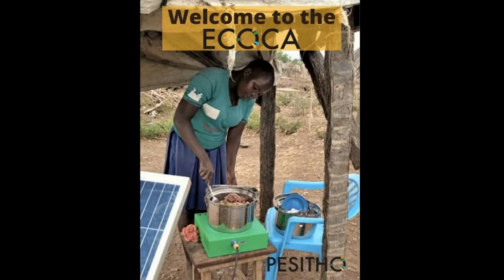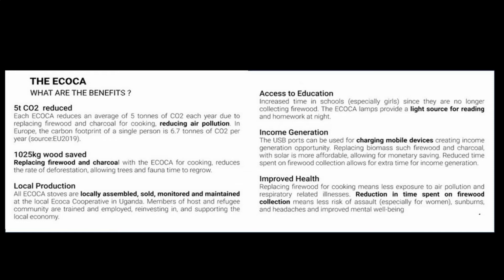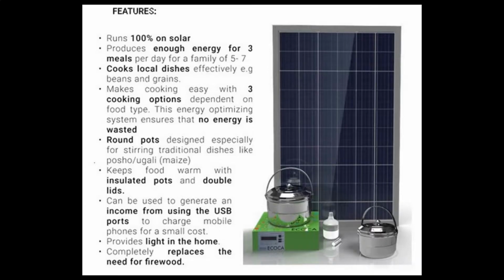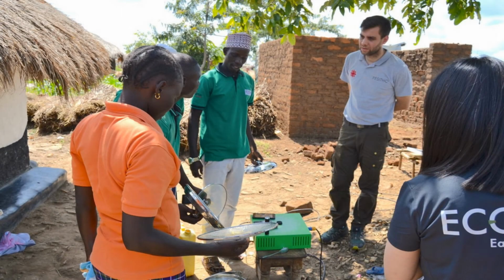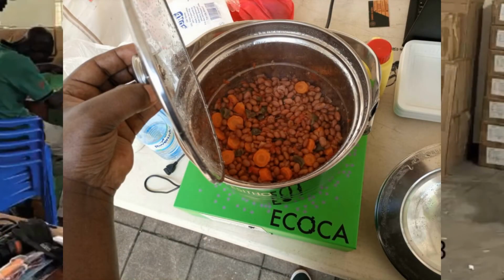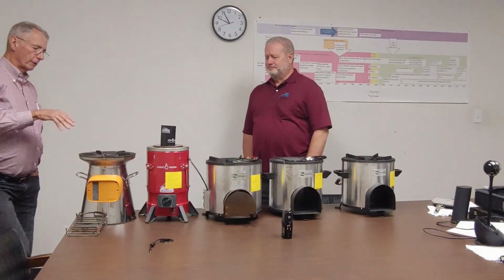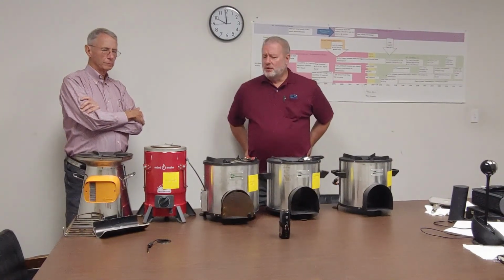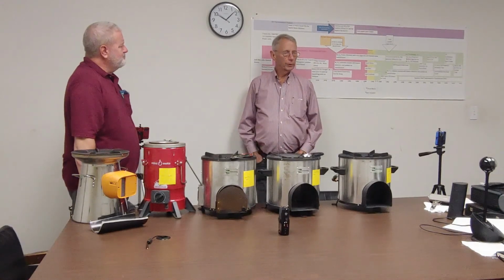Sarah Feldes, Stan Miller, Jill Elsner: PV-to-Induction and Rocket Stoves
Reduced costs for photovoltaic panels, coupled with the inexpensive but efficient induction cooktops have lead ECOCA and others to promote the combination where solar thermal cookers have been the "weapon of choice" against deforestation, water-borne diseases, and global warming. Sara Feldes relates ECOCA's story and mission, while Stan and Jill detail why rocket stoves are still needed on fronts to meet the United Nations' sustainable development goals.